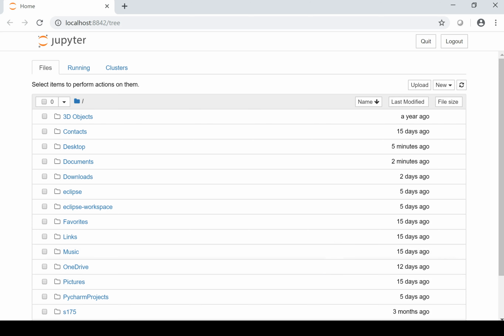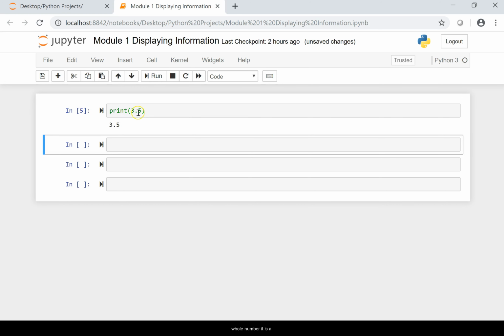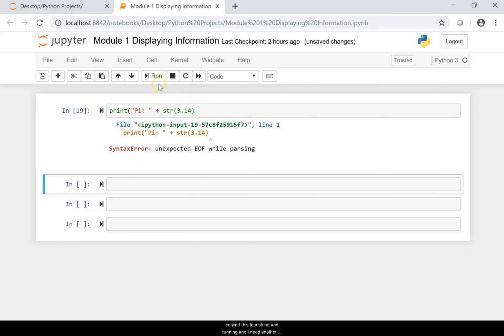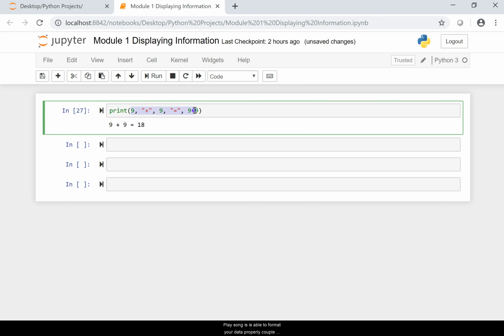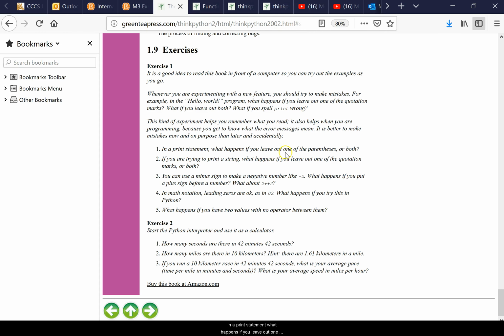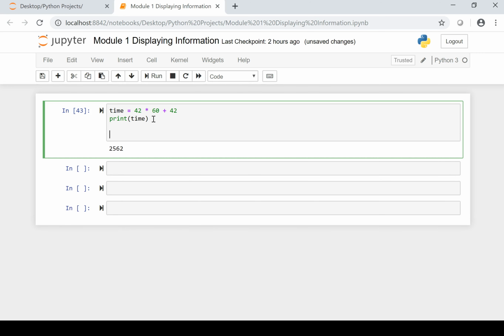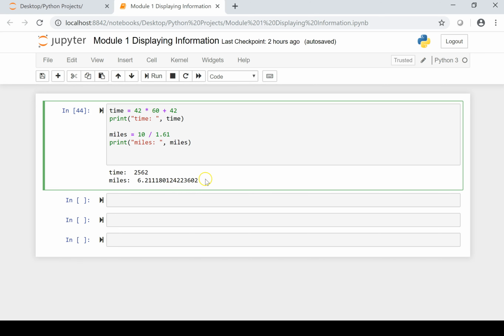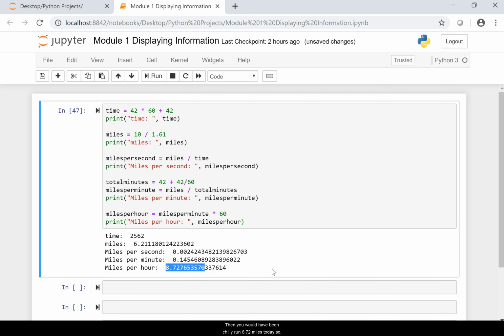Python - Lesson #3 - Module 1 Chapter 1 - Displaying Information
In this video I demonstrate the following: displaying information using the print() function, the /t tab escape sequence, string concatenation, and using basic mathematical formulas.

My name is Mike Seely and I teach computer science courses at the high school and college level in Colorado.  These videos are appropriate for an Introduction to Programming - Python class.  I understand that these videos are not of professional quality, but these are the videos I created for my students while we were all locked up during COVID.  My videos are of me demonstrating entire programs and/or worksheets or practice quizzes that I would teach in class.  My hope is they have a structured flow to them so they could support your learning in a programming course.  I hope these videos help everyone learn a fairly difficult subject :)